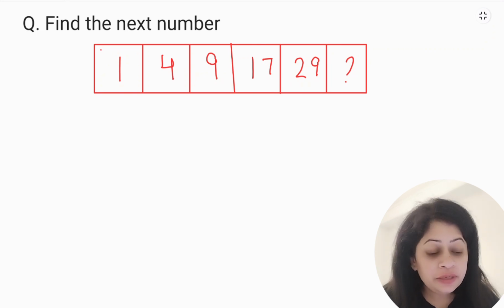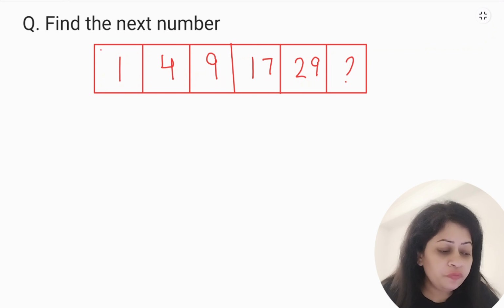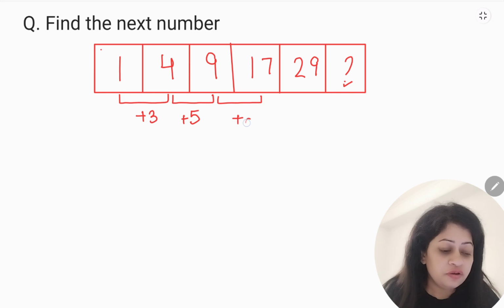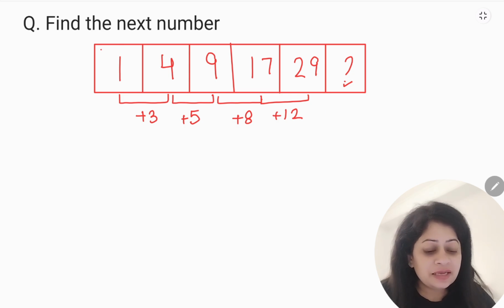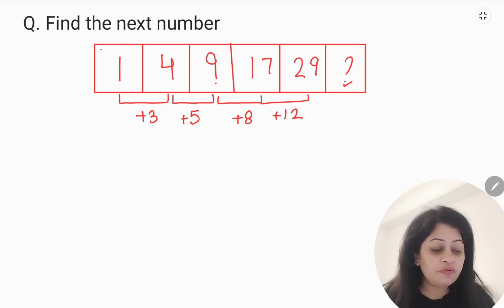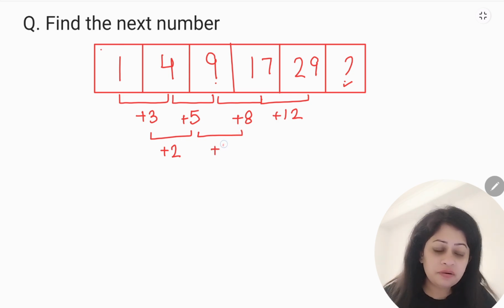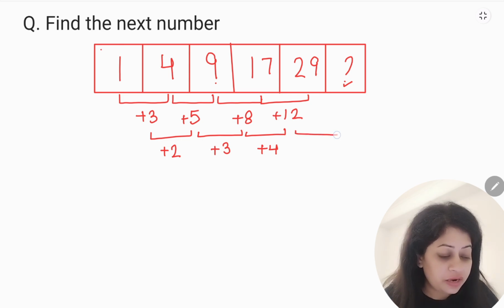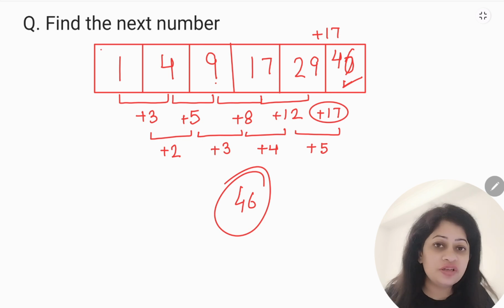Can you find the next number in this pattern